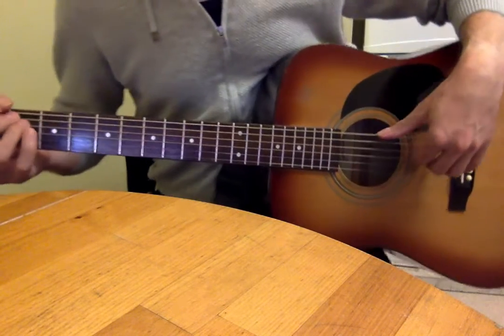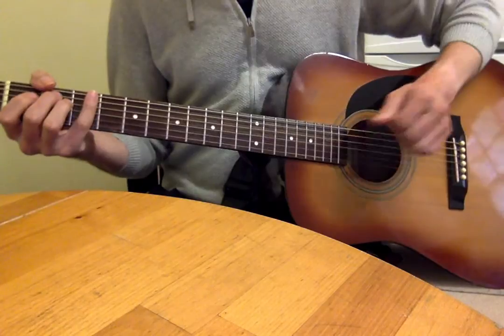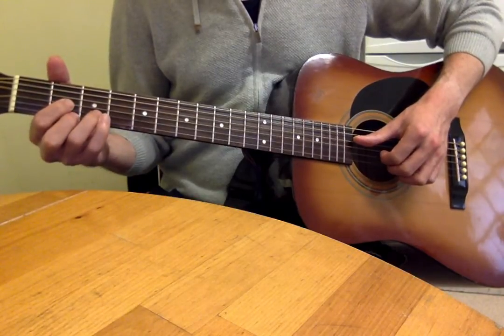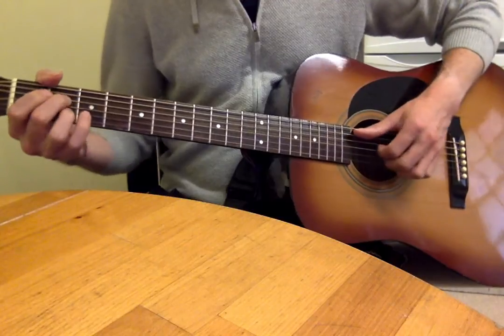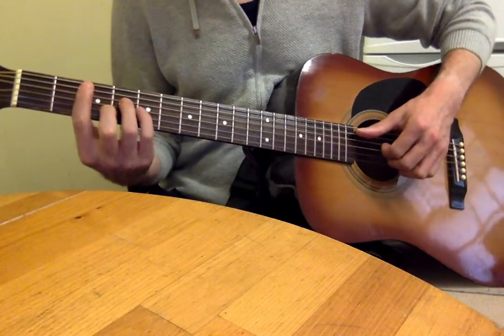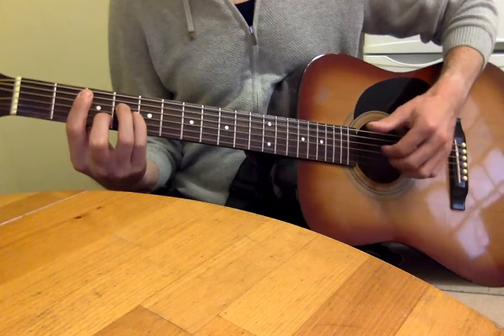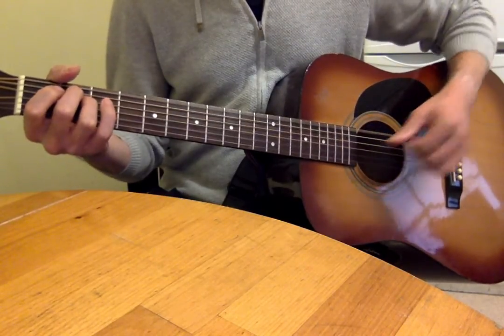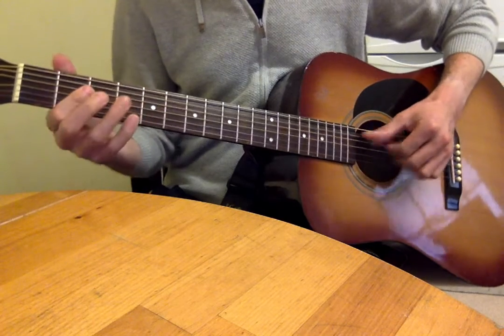Ed Sheeran's Thinking Out Loud guitar lesson 2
Ed Sheeran's Thinking Out Loud guitar lesson 2.mov